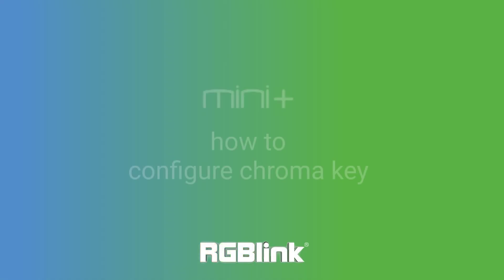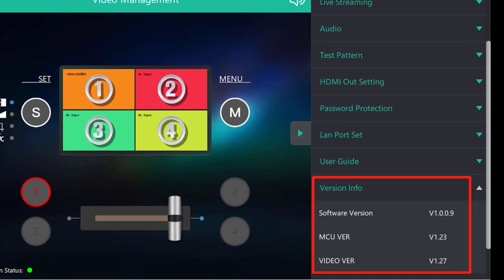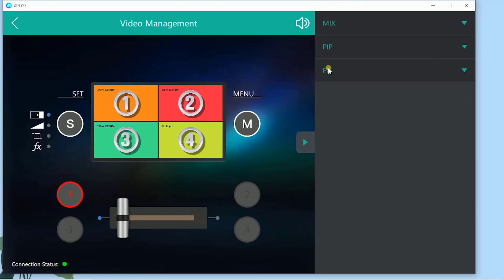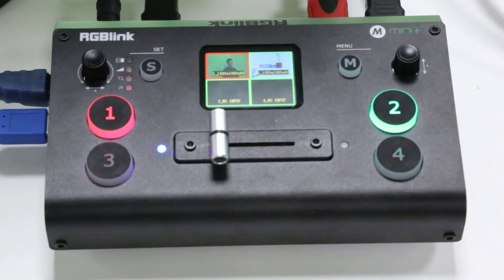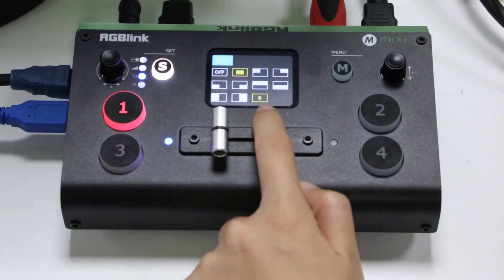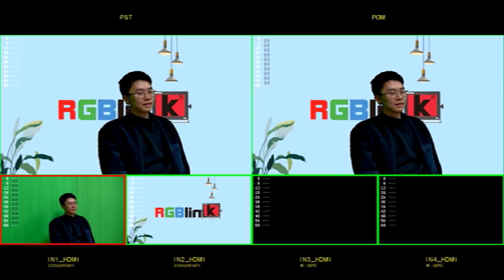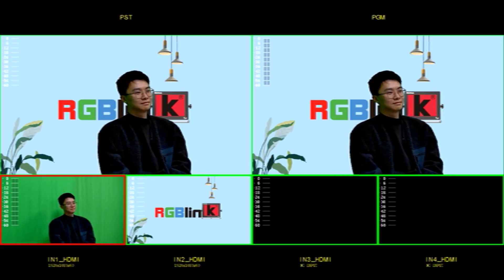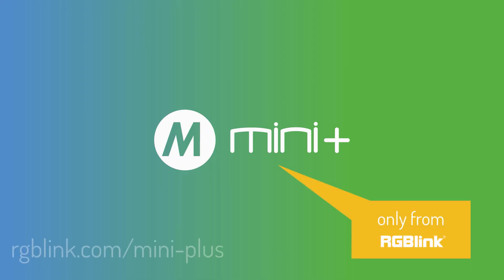mini+ How to Configure Chroma Key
Guide and tutorial by example of how to use the mini+ Chroma Key feature

NOTE: from firmware V1.24 / XPOSE mini V1.0.2.1 (March 2021) is no longer necessary to activate the PIP layer separately, simply turn on the Chrome Key feature :)